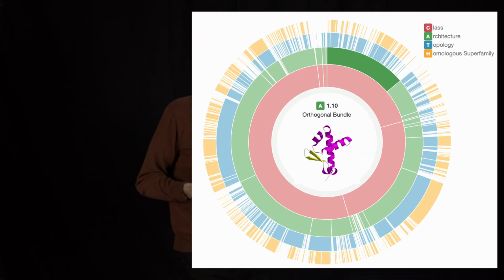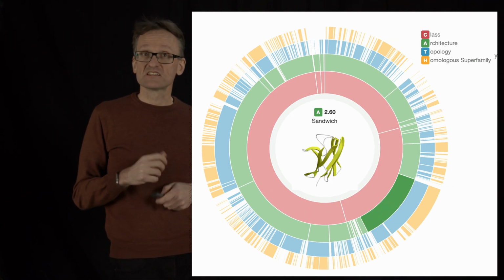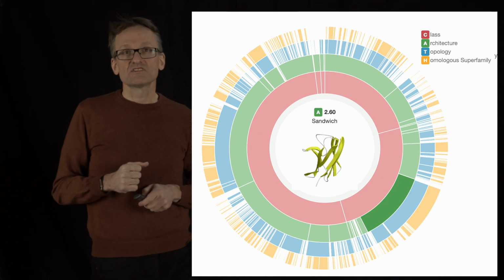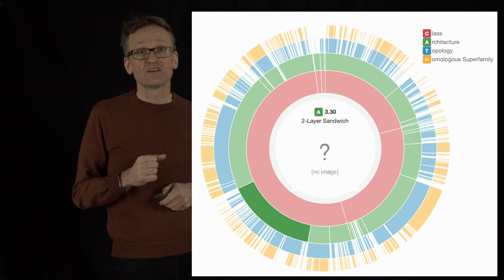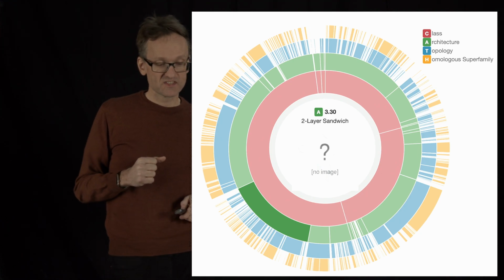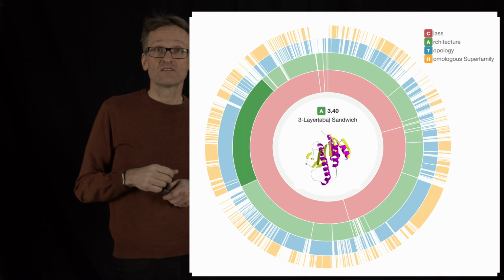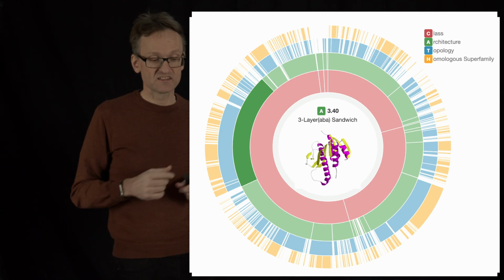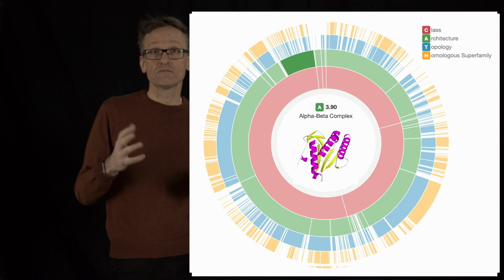Lecture 09, concept 03: Classification of protein folds